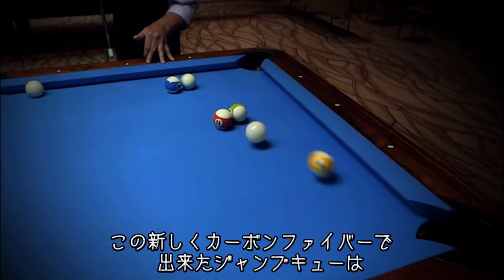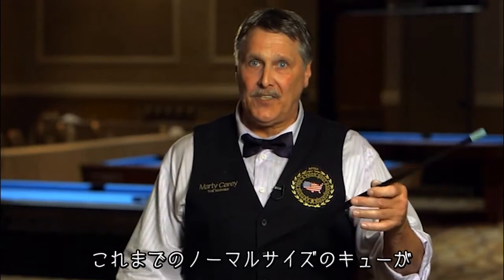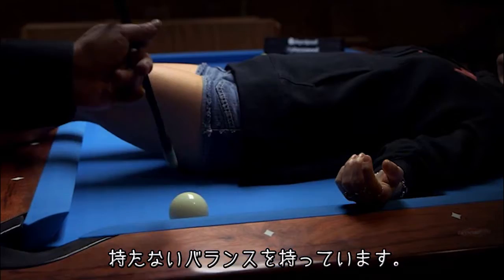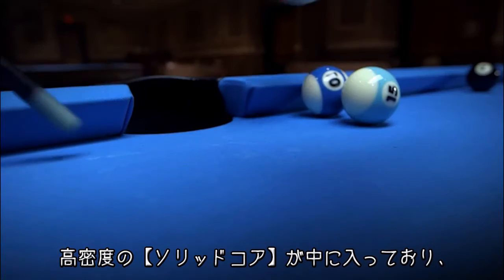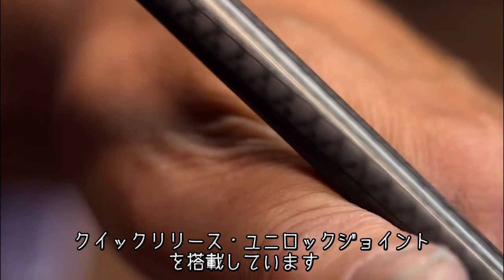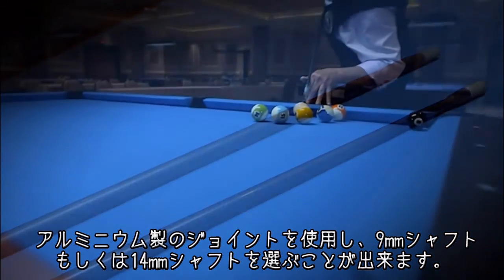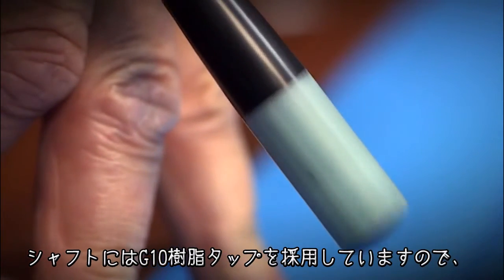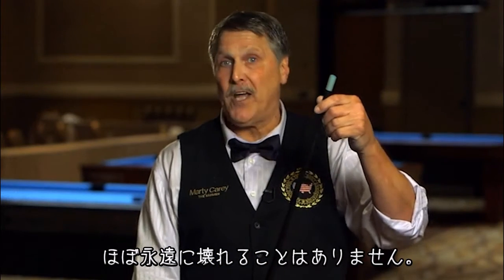ビリヤード マーティキャリー ジャンプキュー 日本上陸！（日本語字幕付き）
本ブランドはプロフェッショナルトリックツアーにも参加するプロ、マーティ・キャリー氏開発のカーボン製ジャンプキュー。特筆すべきはショートジャンプで、チョーク１個分のジャンプでも難なく飛び越えていく。特徴的なタップ部分はG10エポキシ樹脂(14mm)を使用。総重量は6ozと、既存のジャンプキューにはない超軽量仕様となっており、局所的なジャンプに対応可能となっている。ジョイントピンはUni-locクイックリリースピンを採用。次世代のハイテクジャンプキューとして注目されている商品が日本上陸です。

[アプリ] ビリヤードファン！